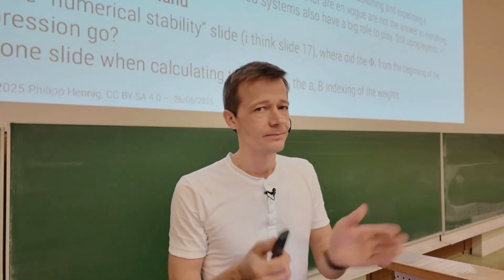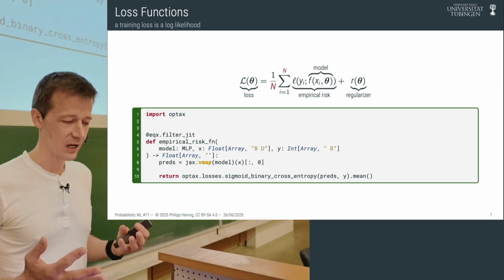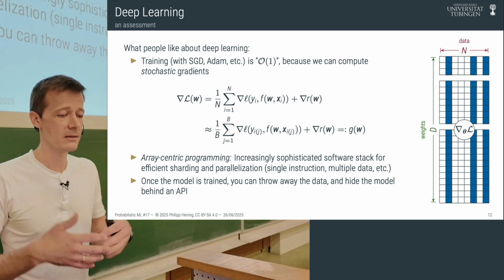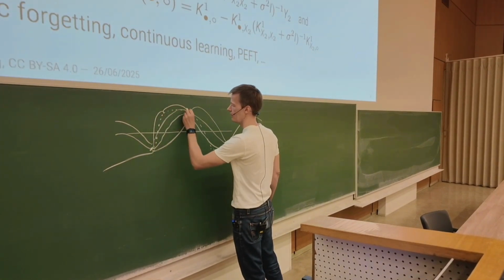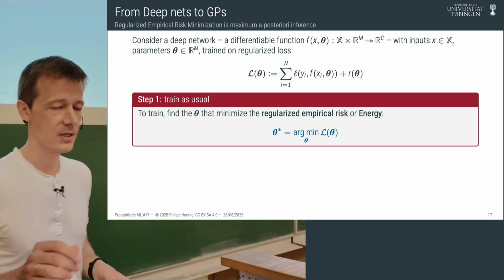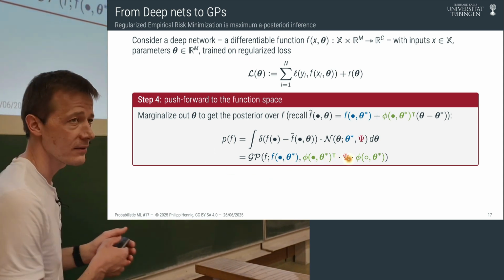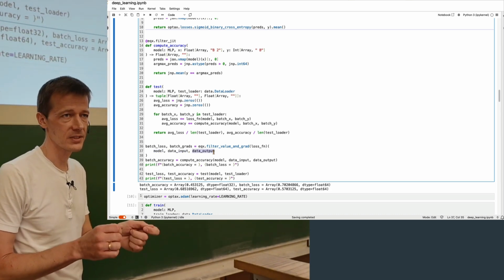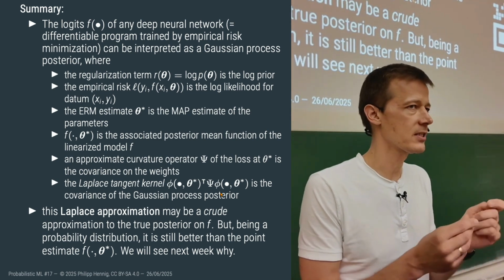Probabilistic ML - 17 - Deep Learning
Contents include an explicit identification of general deep learning architectures (empirical risk minimization for differentiable programs) with an approximate Gaussian process posterior through the linearized Laplace approximation.